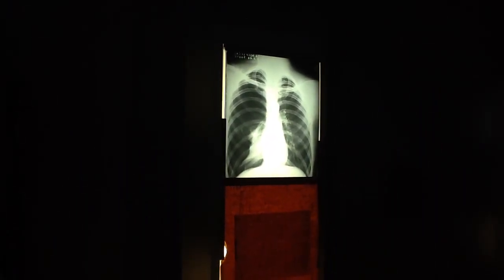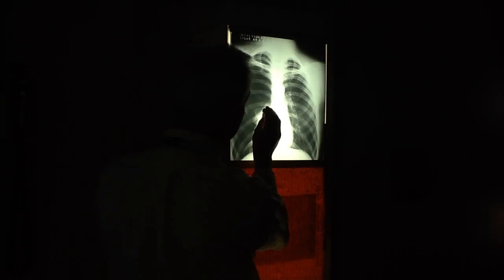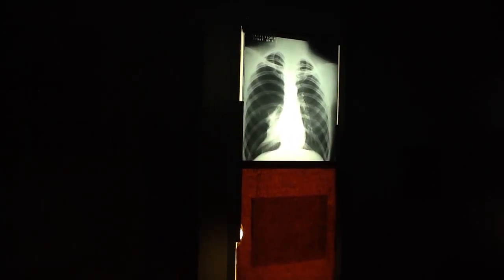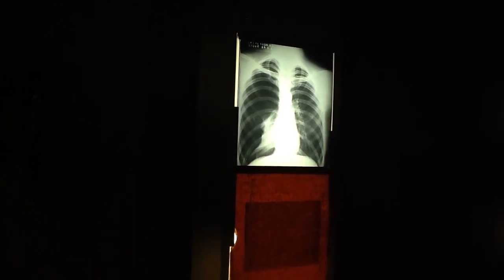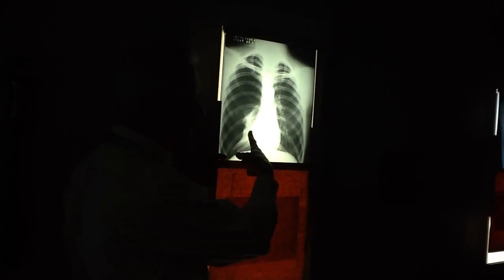Soft B W4E